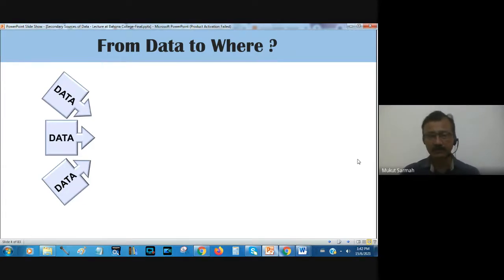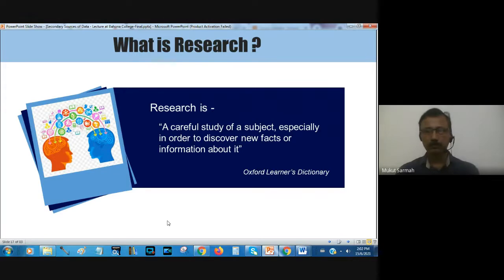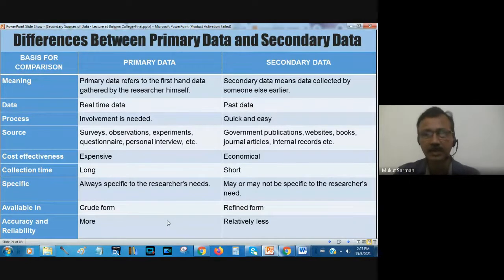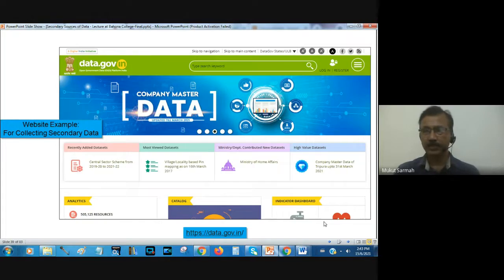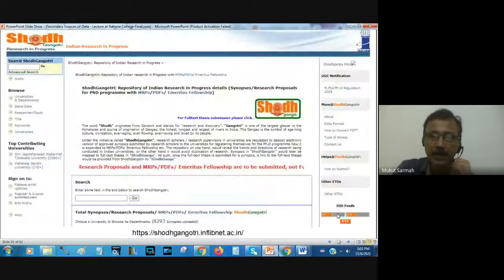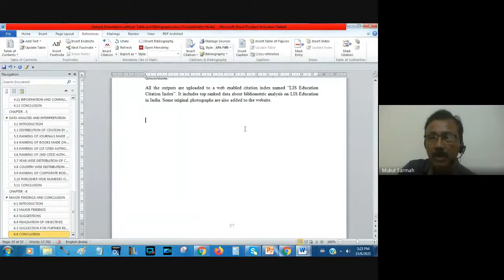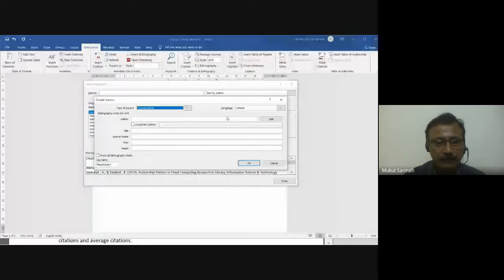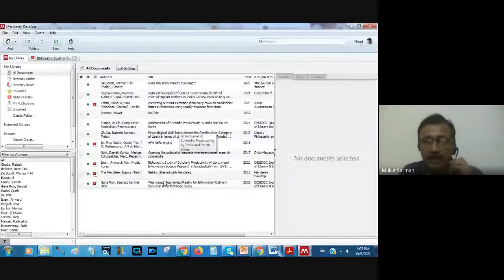Secondary Sources of Data: Where and How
National Level One Week Online Workshop on Research Methodology and Academic Publication: Special Focus on Use of Scientific Tools and Software (Interdisciplinary)
Speaker: Dr. Mukut Sarmah,
Associate Professor,
Dept. of Library and Information Science
Assam University, Silchar